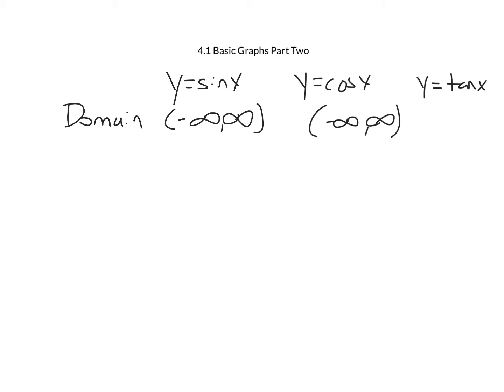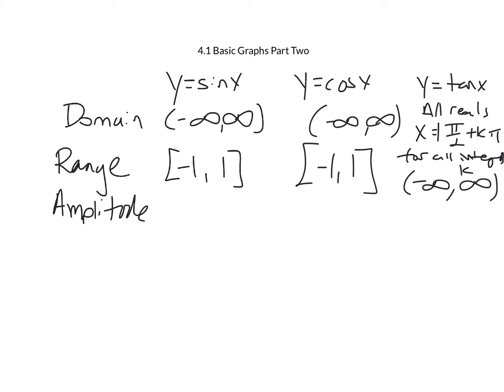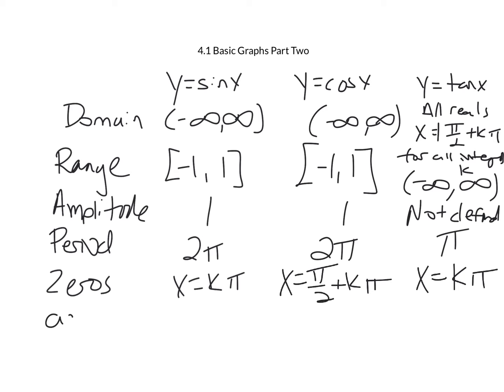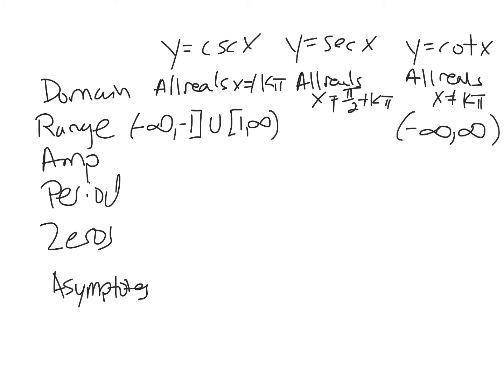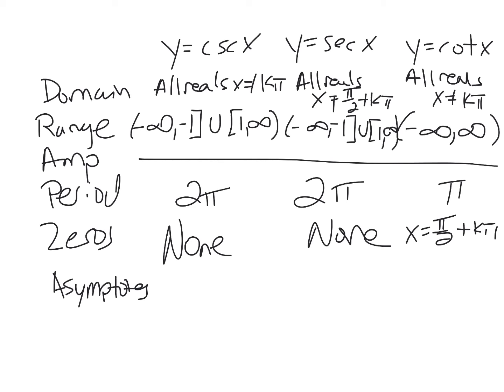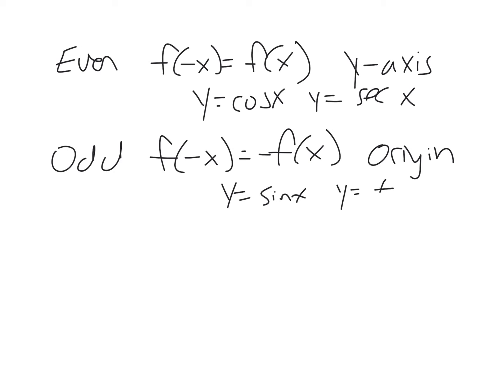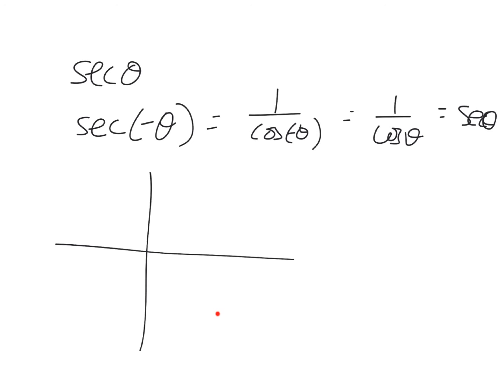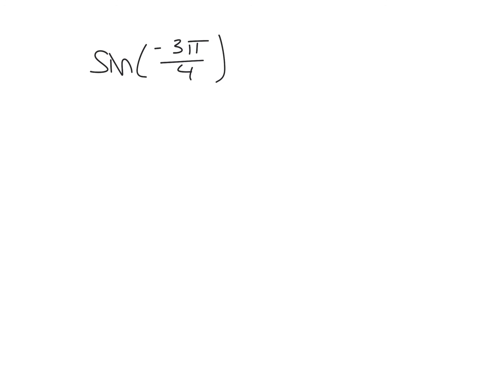Trigonometry 4.1 Basic Graphs Part 2.mp4